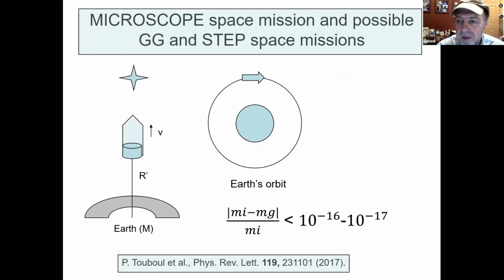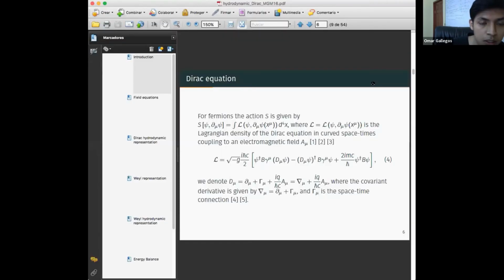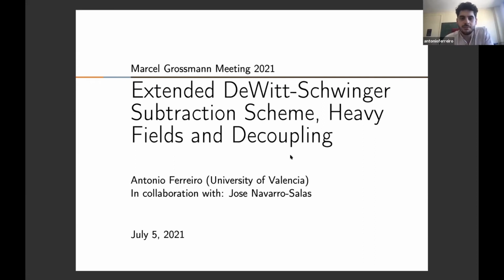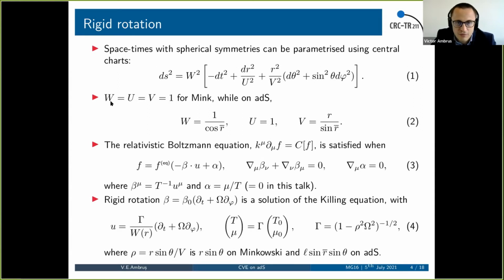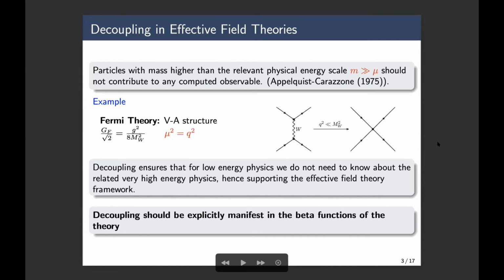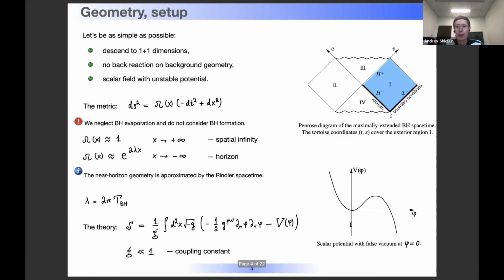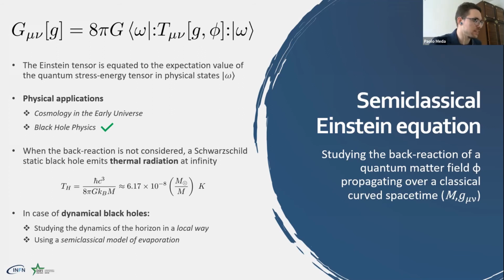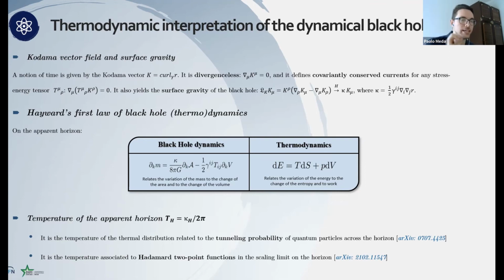EU1 - Quantum Fields - July 5